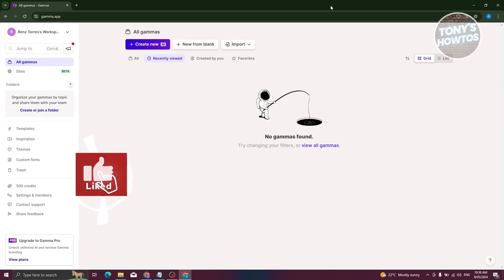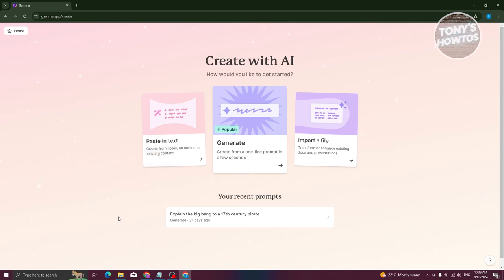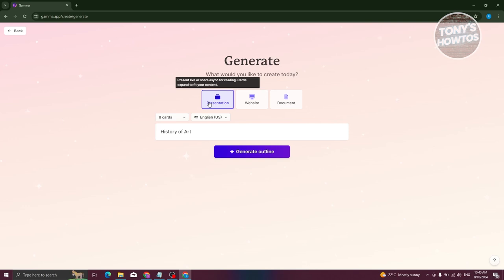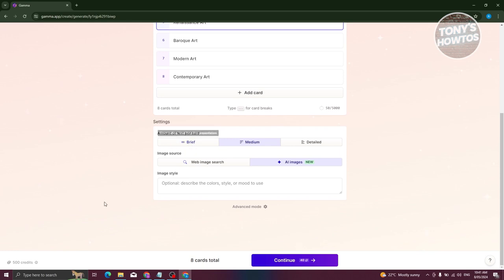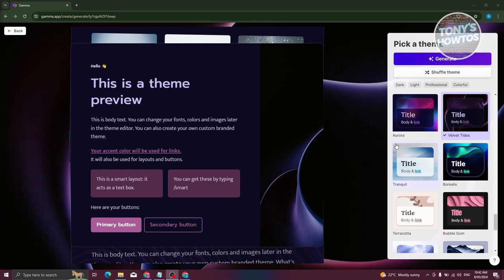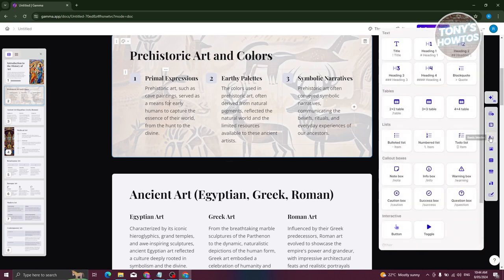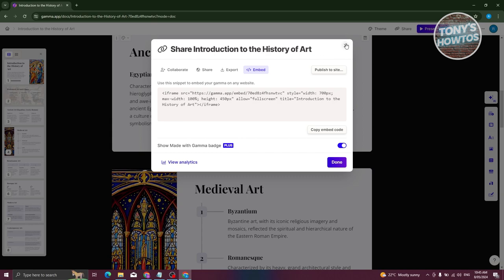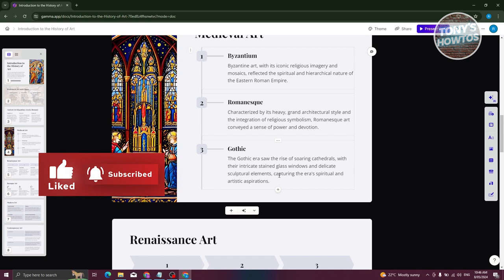Gamma App Review | How to Create Presentations With Gamma AI (2024)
In this video, I show you Gamma App Review | How to Create Presentations With Gamma AI in 2024. The quick and easy tutorial is gamma ai worth it. Do you want to know step by step how to create presentation with ai in 2024? Yes? Great!